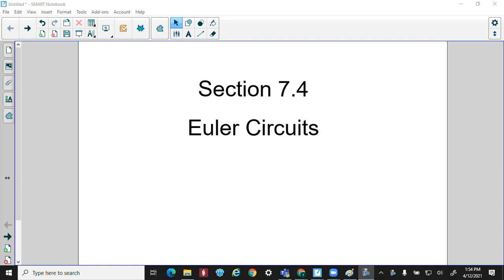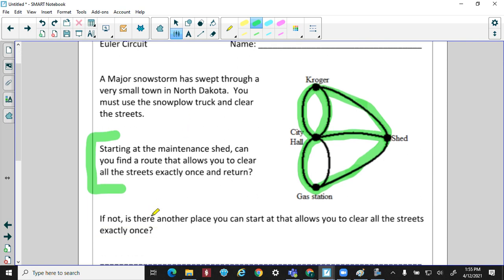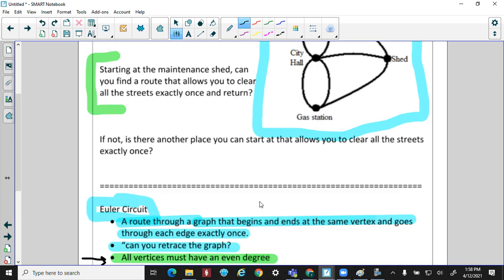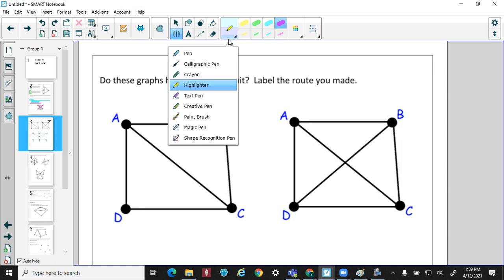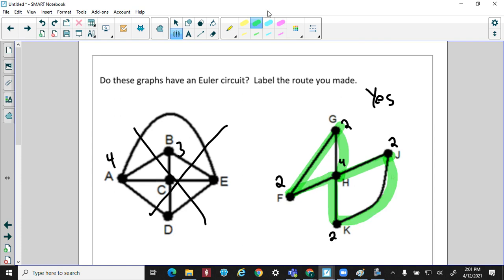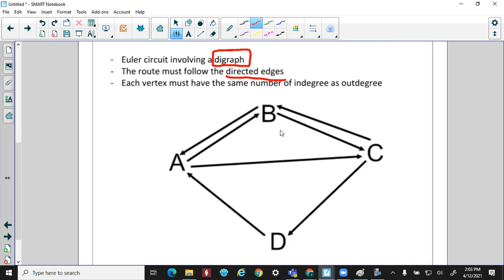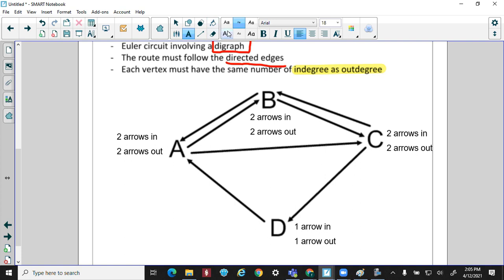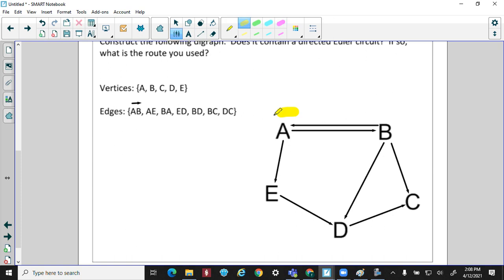7 4 Euler Circuit